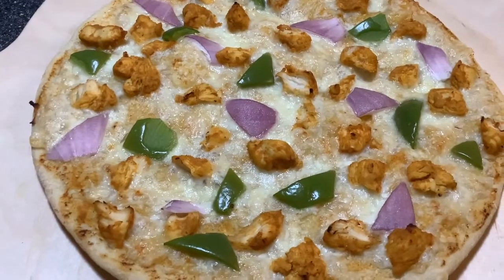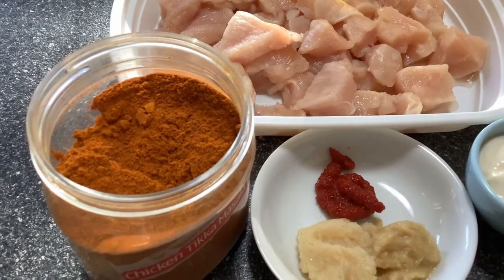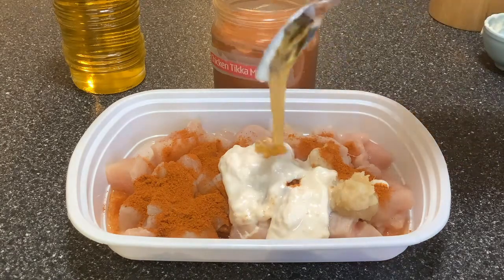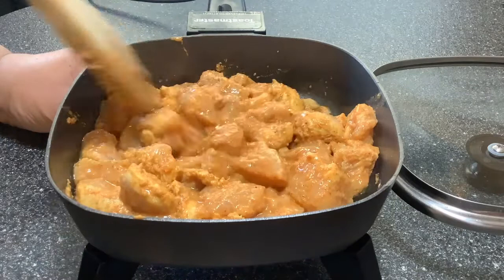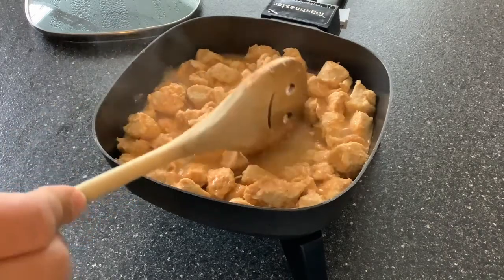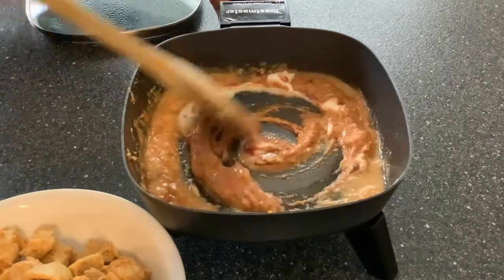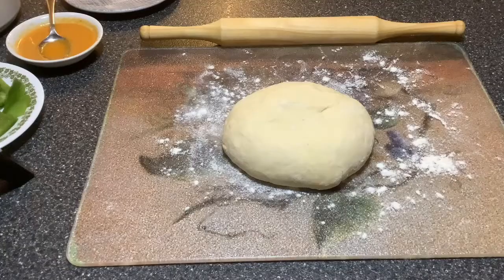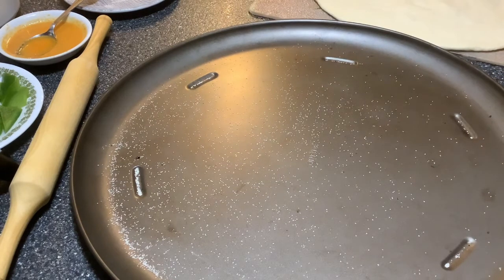Hot And Spicy Chicken Tikka Pizza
Today, we're making Chicken Tikka Pizza.